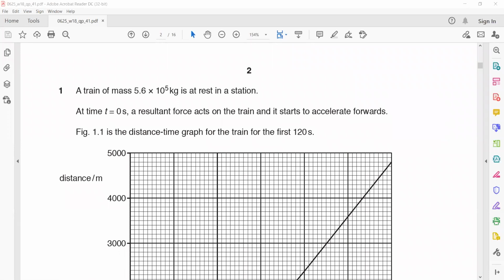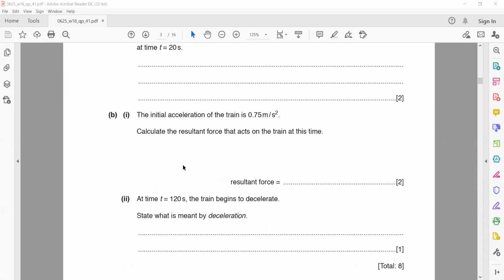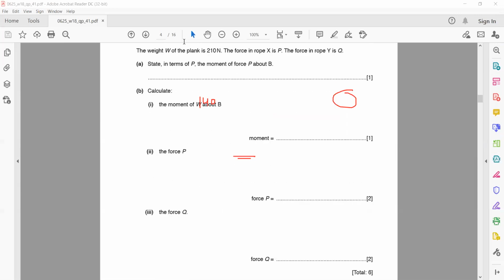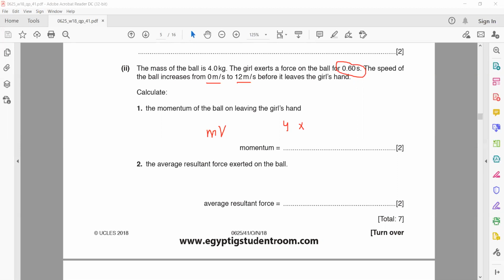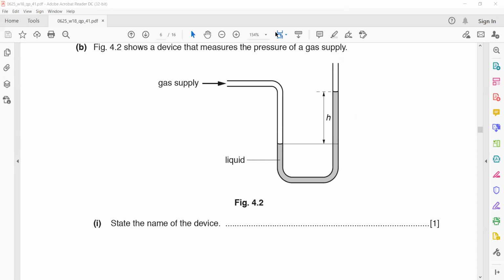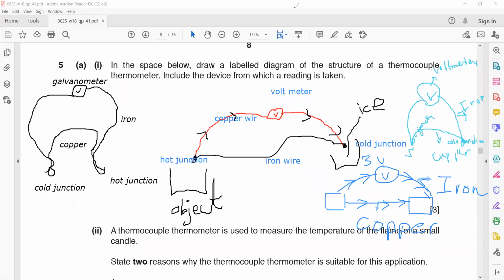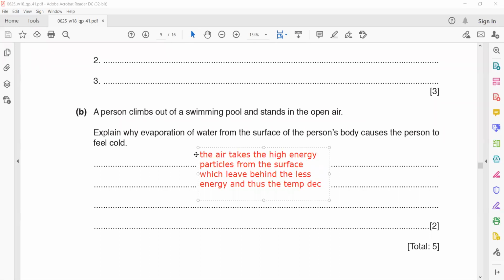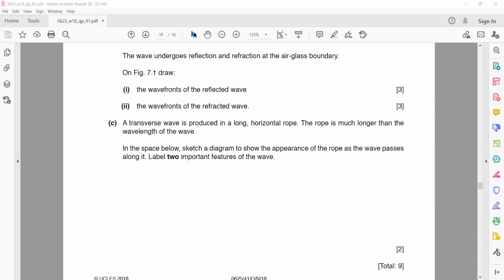October November 2018 paper 41 Cambridge IGCSE Physics 0625/0972 part a